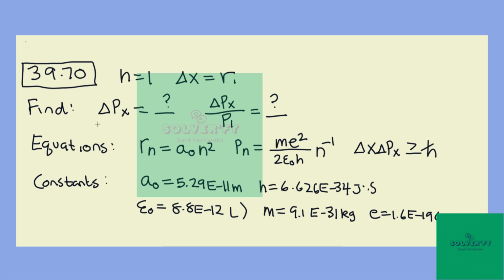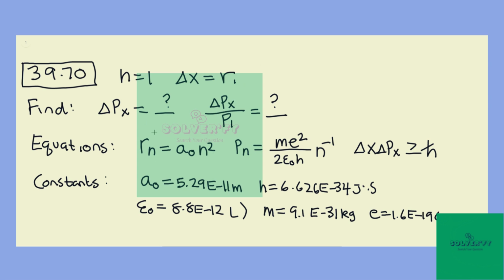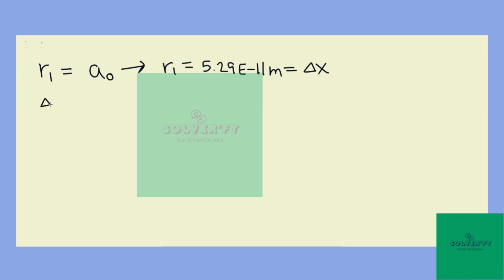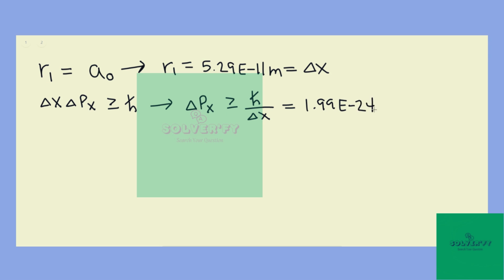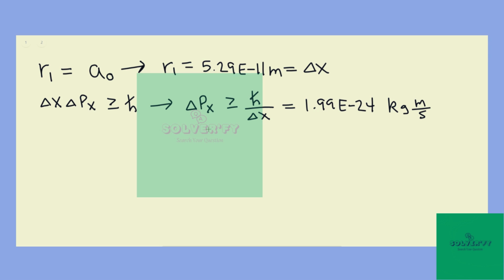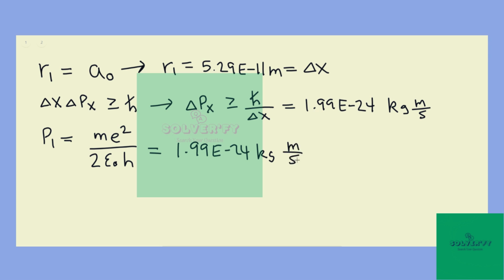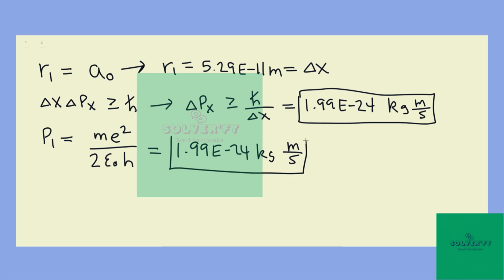[Physics] Suppose that the uncertainty of position of an electron is equal to the radius of the = 1